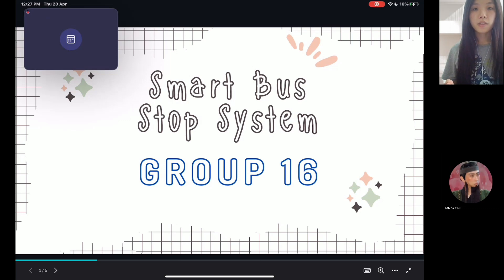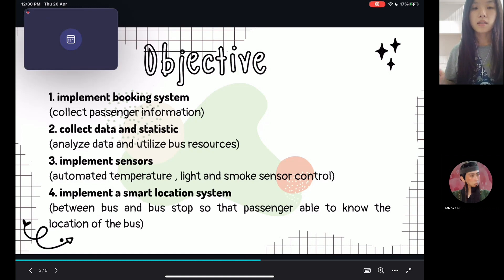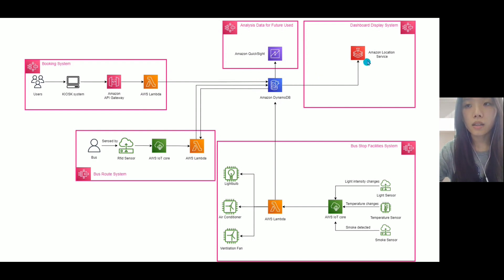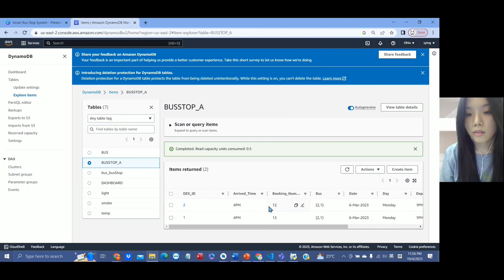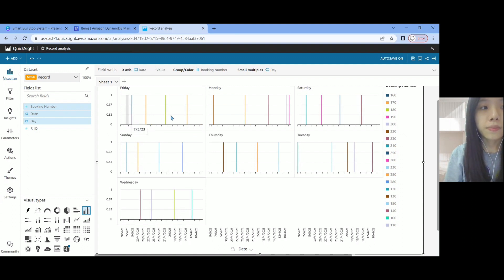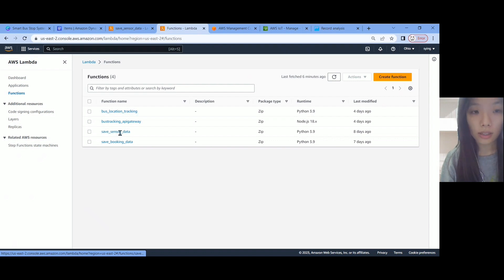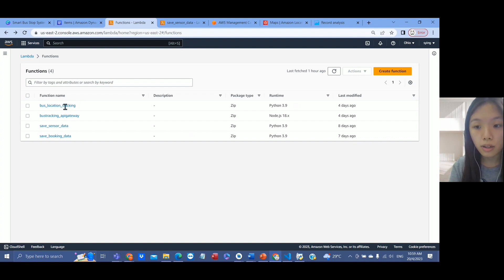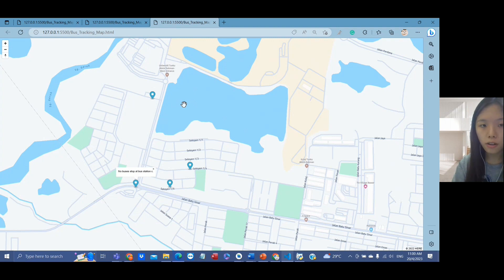Group16 Presentation Video_Jan2023